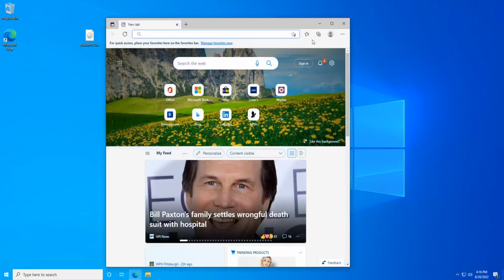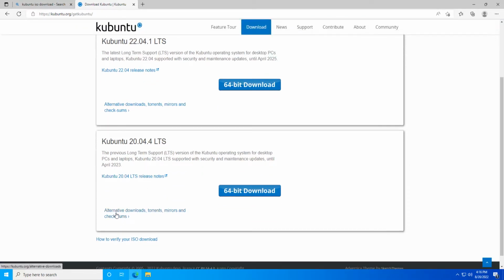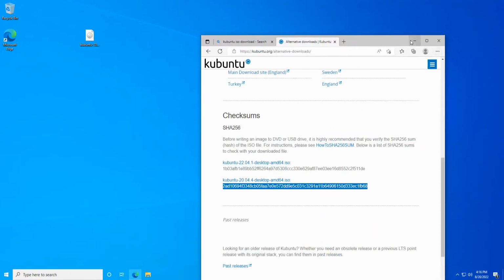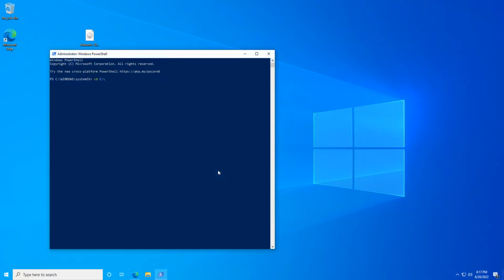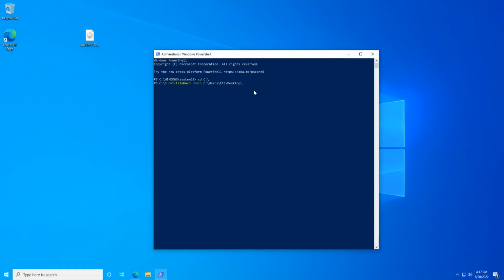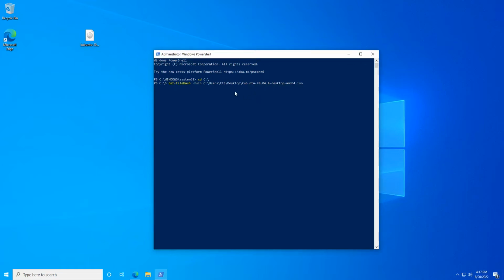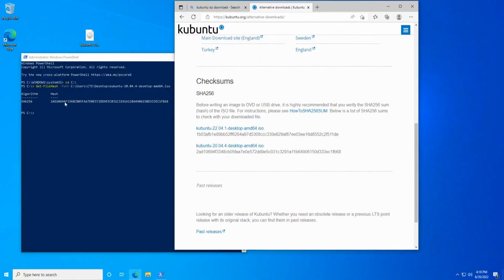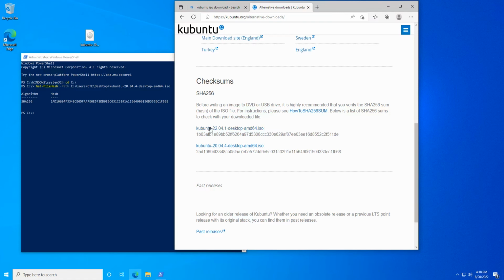How to Compare File Hashes (Check Sums) with Windows Powershell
I cover how to compare file hashes (Check Sums) to check for corruption in a Kubuntu ISO file download.